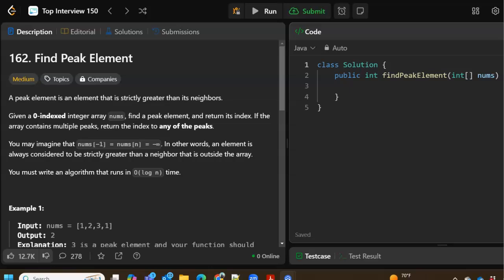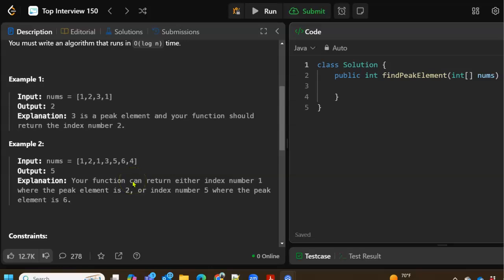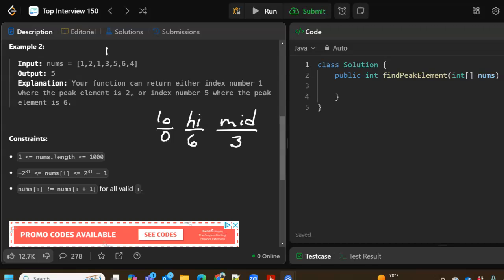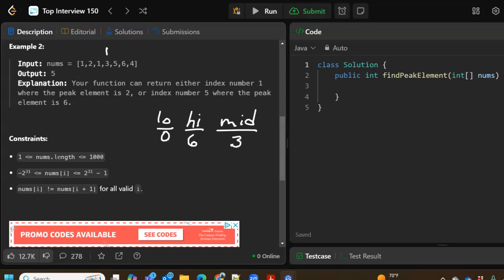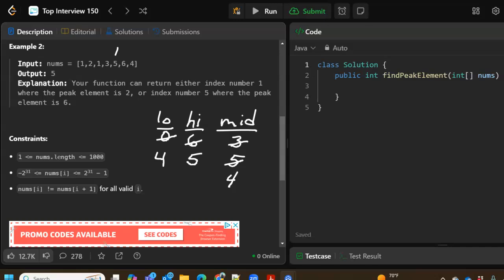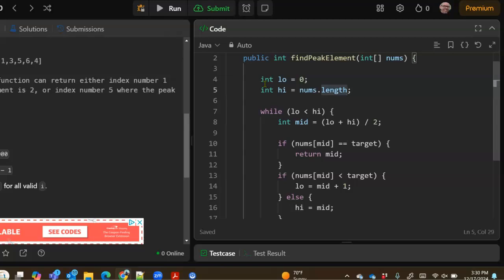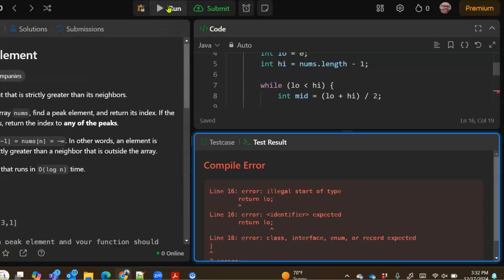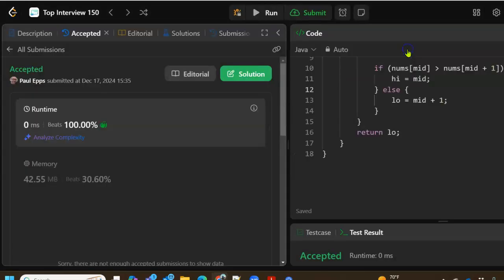Find Peak Element - Leetcode 162 - Binary Search (Java)